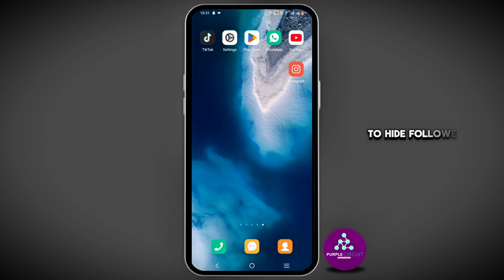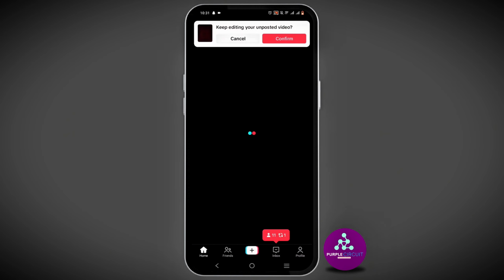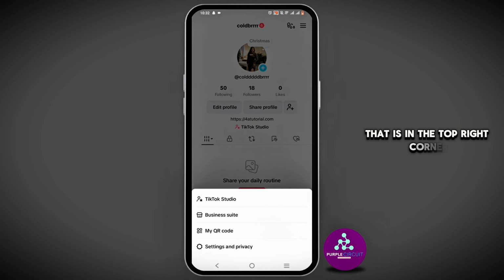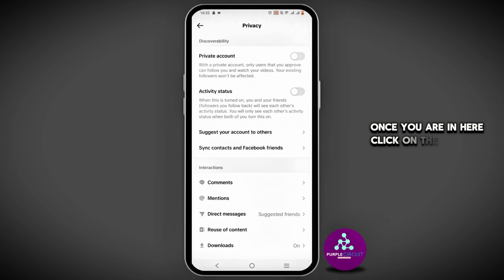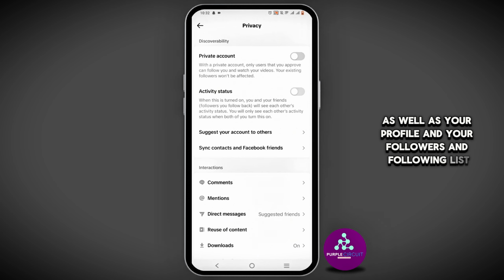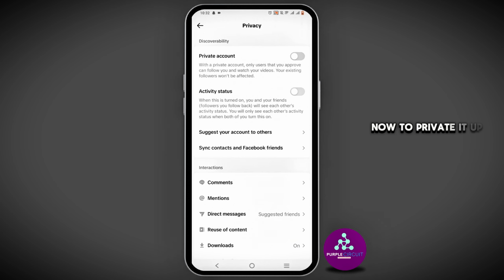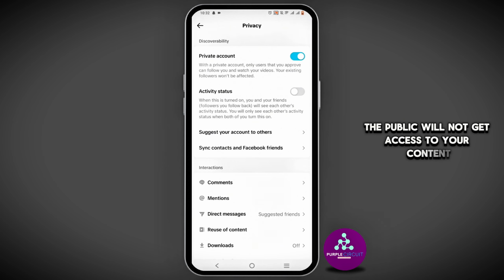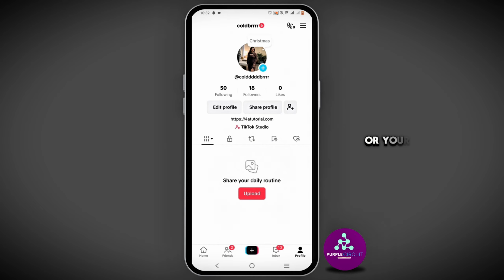How To Hide Followers List on TikTok (Updated)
How To Hide Followers List on TikTok

Want to hide your followers and following list on TikTok? This quick tutorial will show you how to adjust your privacy settings to keep your follower information private. Perfect for users looking to enhance their privacy on TikTok in 2024.

In This Video:
- Accessing TikTok privacy settings
- Hiding your followers list
- Hiding your following list
- Saving and verifying your new settings